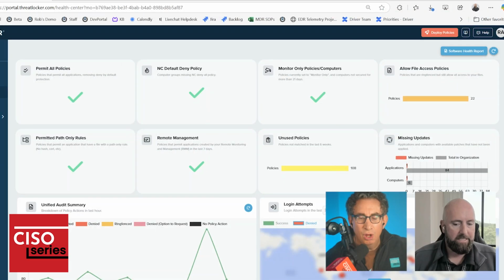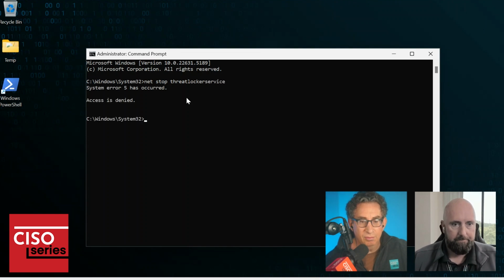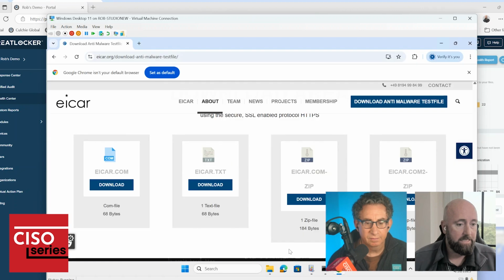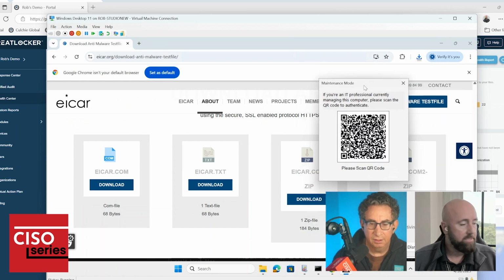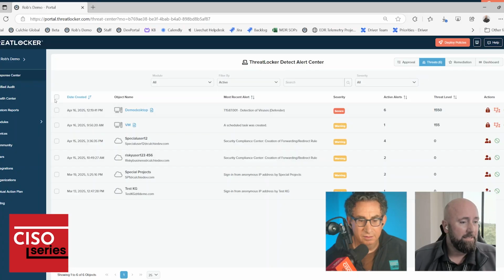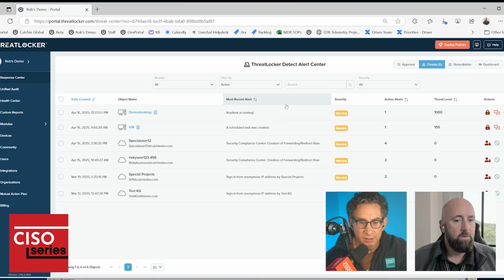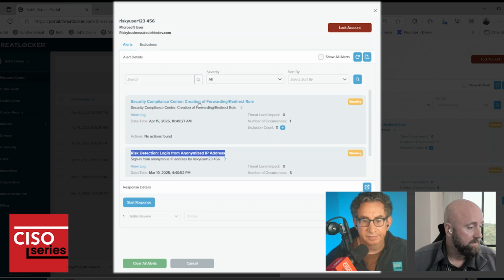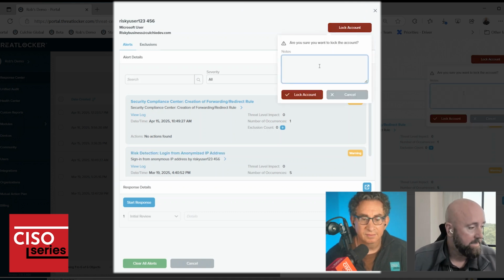Know When the Attack is Coming with ThreatLocker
In this demo, Rob Allen, chief product officer at ThreatLocker, walks through how the platform’s EDR/MDR capabilities surface early indicators of compromise before damage is done.

Rather than reacting to successful breaches, ThreatLocker focuses on detecting and alerting on attempted, but blocked, attacks like IP scans, log tampering, and service kill attempts. Rob explains how these features work alongside the company’s preventive controls to provide layered protection across on-prem and cloud environments, backed by 24/7 monitoring.

00:00 Why Detection Matters
00:22 Combining Prevention and Detection
01:01 What Early Compromise Looks Like
02:18 Indicators: IP Scans, Log Deletion, Kill Attempts
03:46 How ThreatLocker Prevents and Alerts
05:10 Demoing EDR/MDR Functionality
06:22 Coverage Across On-Prem and Cloud
07:58 24/7 Team Monitoring
09:17 Learn More at ThreatLocker.com